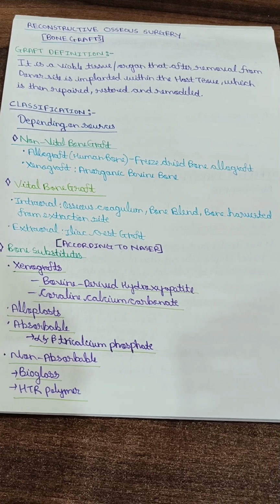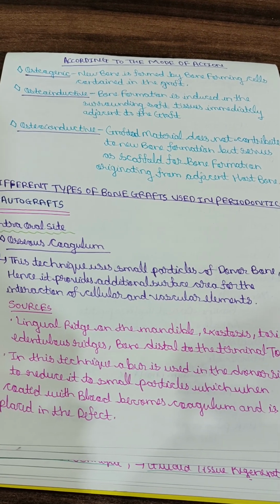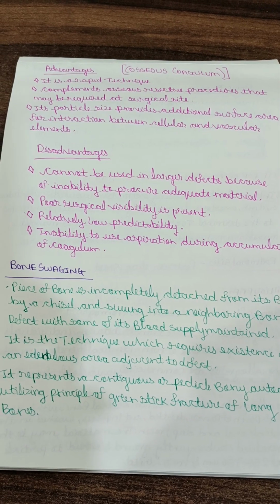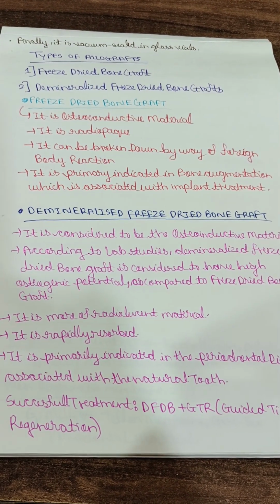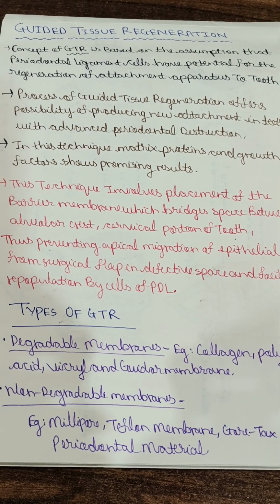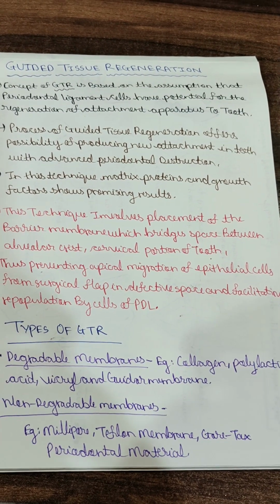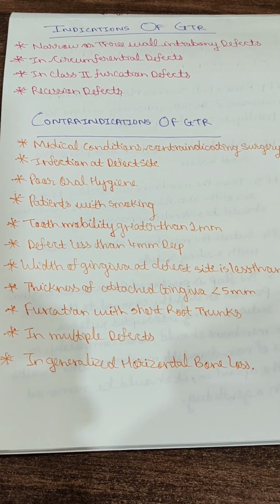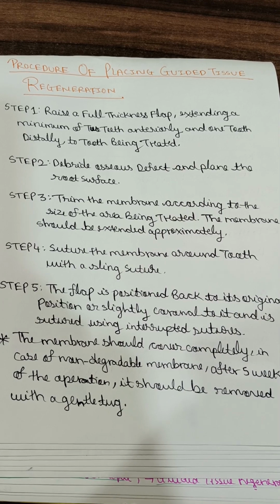Osseous Reconstructive Surgery Bone Grafts And Guided Tissue Regeneration